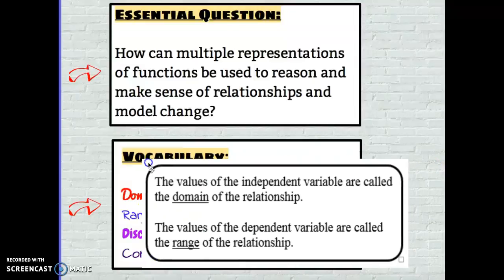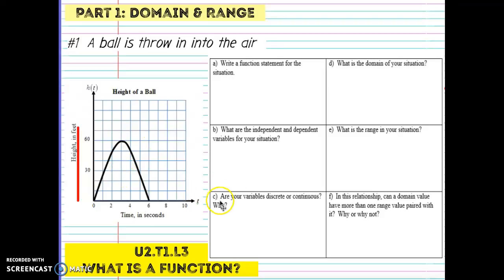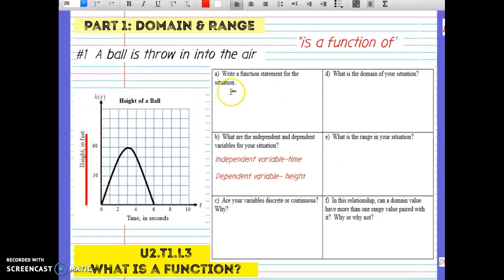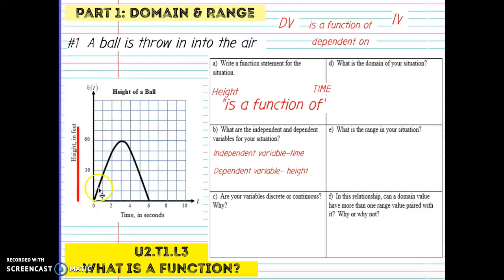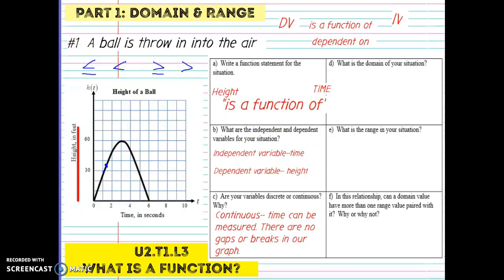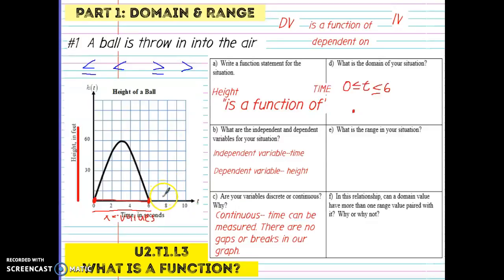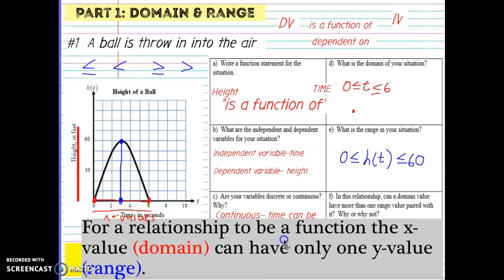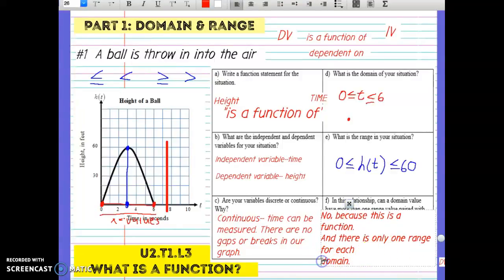What is a Function: Domain and Range